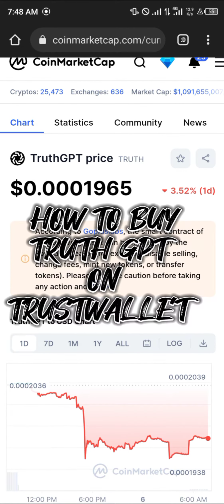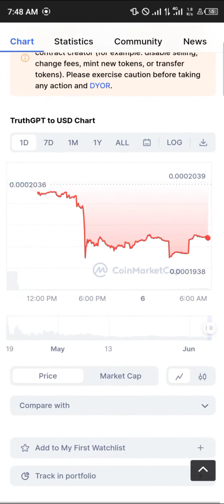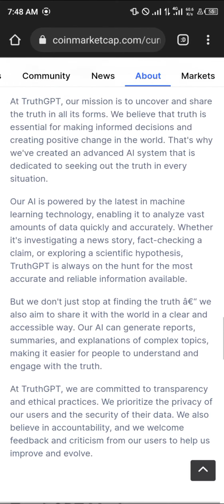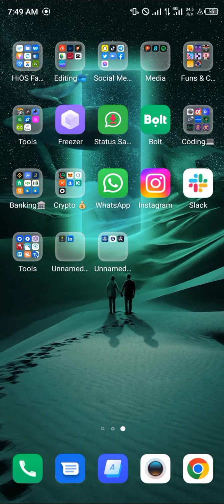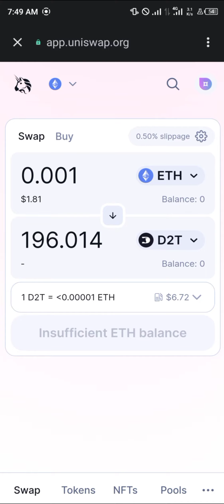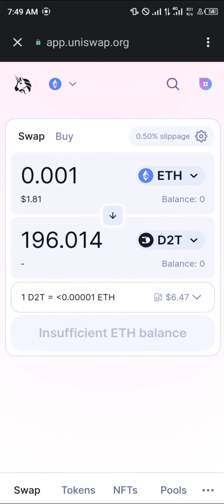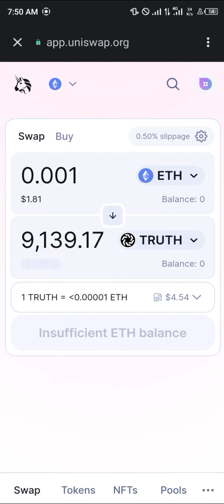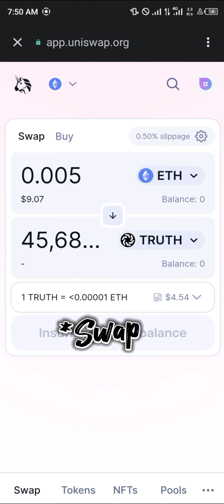How to Buy Truth GPT on Trust Wallet (Step by Step)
In this quick video, I will show you How to Buy Truth Gpt on Trust Wallet  step by step.

Welcome to our tutorial on "How to Buy Truth GPT on Trust Wallet". Trust Wallet has recently become a popular mobile wallet application for storing and managing your cryptocurrencies. In this video, we will be guiding you on how to buy Truth GPT on Trust Wallet.

Firstly, before we proceed, you need to have a Trust Wallet installed on your mobile phone. If you do not have the application, you can easily download it from your app store.

Once you have installed the Trust Wallet application, you can now proceed to buy Truth GPT on Trust Wallet. The first step is to fund your wallet. You can fund your Trust Wallet in two ways - you can link it to a credit card or simply transfer cryptocurrencies into it.

To link your credit card to your Trust Wallet account, you need to open the Trust Wallet app and navigate to the asset page and select the fiat wallet. Click on add funds to add your credit card details, and you should be able to purchase your preferred cryptocurrency using your credit card.

If you opt to fund your Trust Wallet account using cryptocurrencies, you simply need to navigate to the asset page and select the cryptocurrency you want to fund it with. Copy the wallet address and paste it on your external wallet transfer page. Once the transaction is complete, your Trust Wallet account should be funded with the cryptocurrency you chose.

Now that your Trust Wallet account is funded, the next step is to purchase the Truth GPT token. To buy Truth GPT on Trust Wallet, you need to follow these steps:

1. Firstly, navigate to the asset page on your Trust Wallet and click on the search icon.

2. Type "Truth GPT" into the search bar and click on the token once it appears.

3. Once you are on the Truth GPT token page, click on "Buy" and select the cryptocurrency you want to use to buy Truth GPT token.4. After selecting the cryptocurrency, input the amount you want to spend then click on "Buy".

5. Your Trust Wallet app will display a confirmation page, where you will need to confirm the details of your purchase before clicking on "Confirm".

And there you go! That's how you buy Truth GPT on Trust Wallet.

We hope that this tutorial has helped you understand how to buy Truth GPT on Trust Wallet. While we were talking about Truth GPT, the process for buying other cryptocurrencies on Trust wallet is similar. You can also use this process to buy other tokens such as BST, Brain, WKC, and F2E token.

Note that Trust Wallet also allows you to transfer your tokens to other exchanges such as Binance. To transfer your tokens, navigate to the asset page, click on "Send", enter the recipient's wallet address, and confirm the transaction.

In conclusion, Trust Wallet is an easy-to-use mobile wallet application that offers a simple and secure way to buy, store and manage your cryptocurrencies.